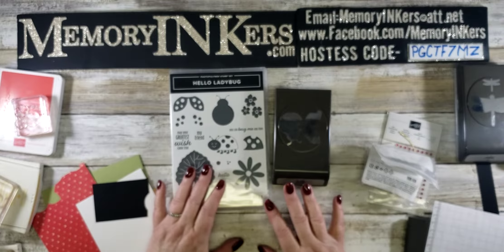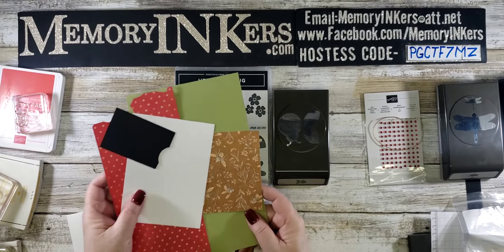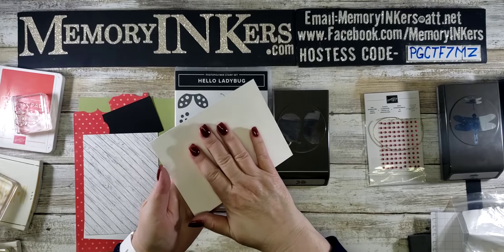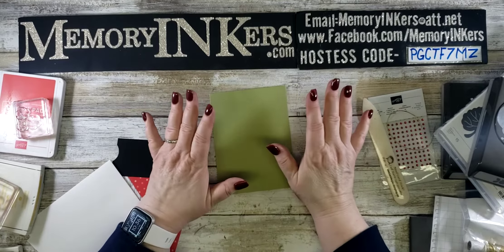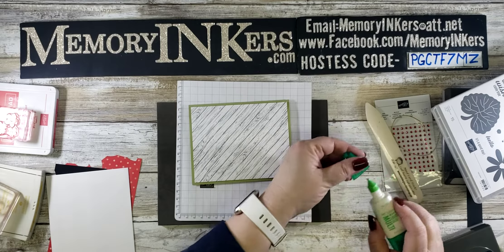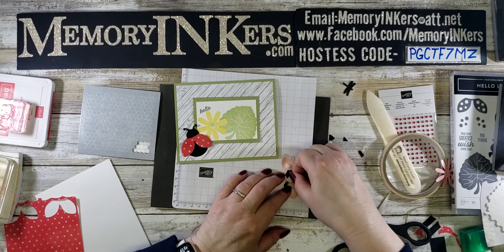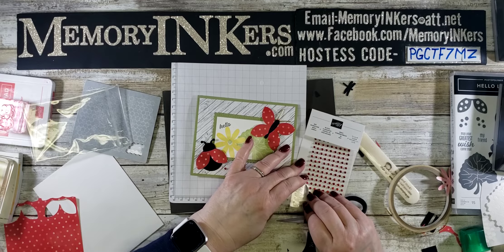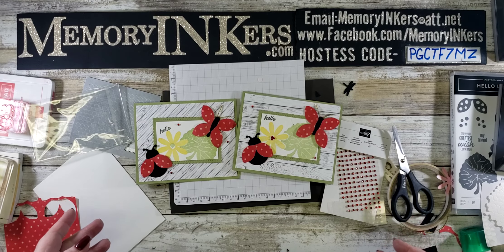Hello Lady Bug Bundle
Do you love to find different ways to use your products?  Me Too!  Especially punches!  Check out this video for a fun transformation!